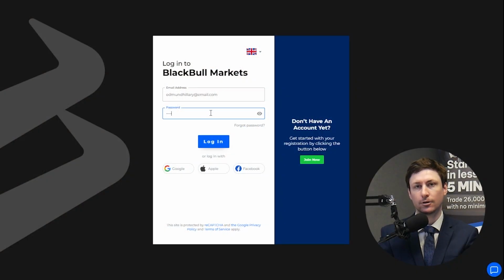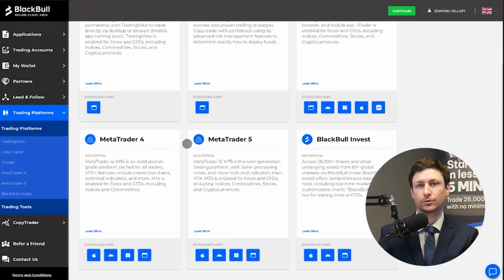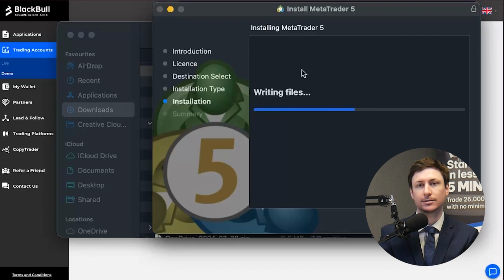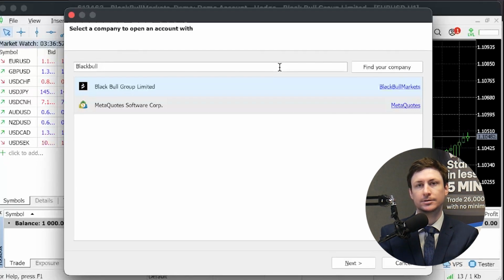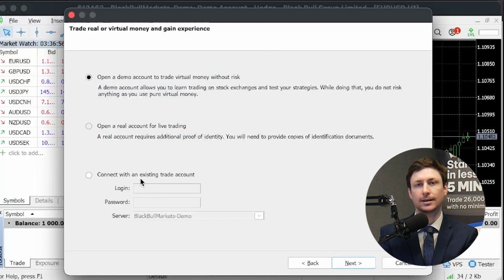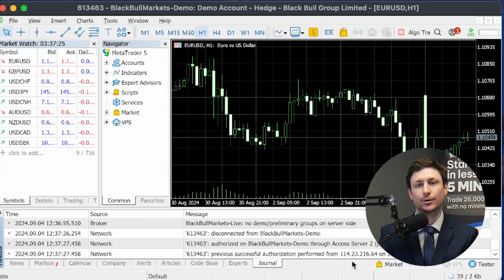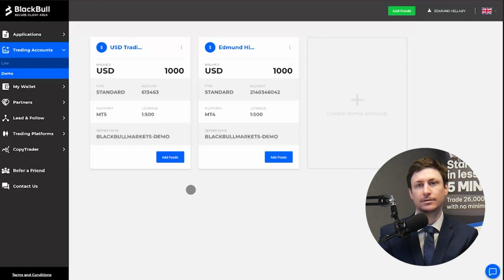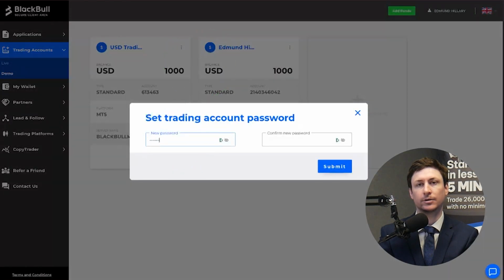How to install MetaTrader 5 (MT5) on Apple Mac?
In this video we learn how to install MetaTrader 5 (MT5) on Apple Mac.